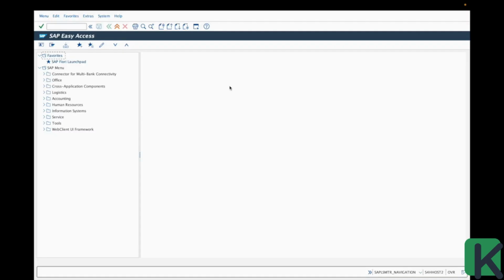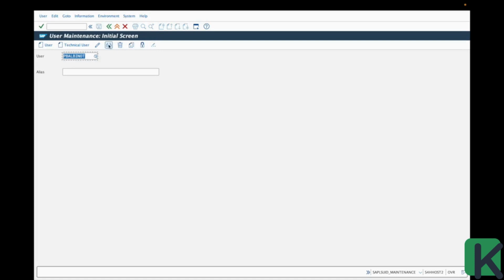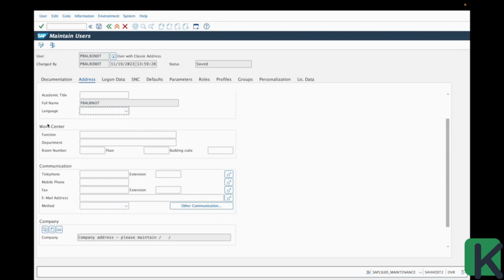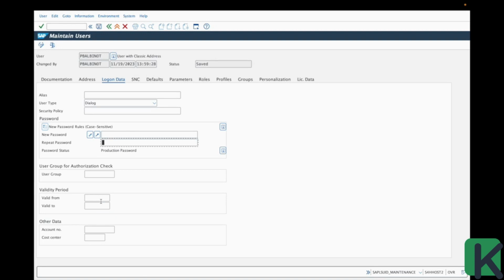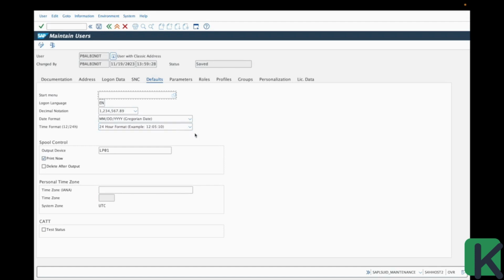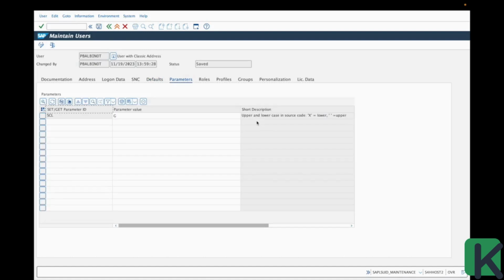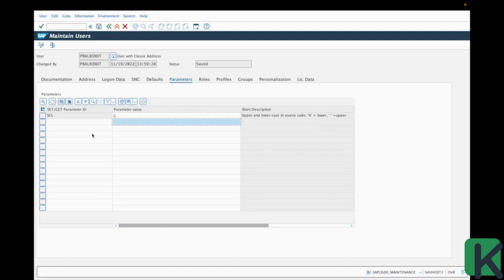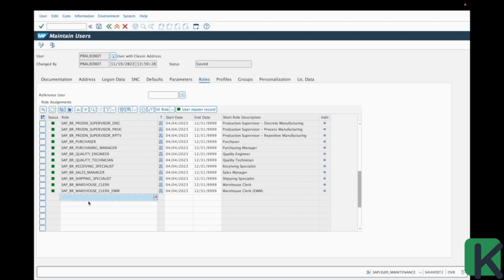🚀 Discover the Secrets of the SU01 Transaction in SAP - A Must-Have Tool for Functional Consultants!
Hello, SAP enthusiasts! Today, I am thrilled to share with you a video that delves deep into the SU01 transaction. Whether you're an experienced or a novice SAP functional consultant, this video is a must-watch!

🔍 What is the SU01 Transaction?
The SU01 transaction is a powerful tool for managing users in SAP. It allows you to create, modify, and delete users, as well as manage their roles and permissions. This skill is essential for any SAP functional consultant, as it directly impacts security and operational efficiency.

In this video, I walk you through the functionalities of SU01 step by step, highlighting its importance and best practices. You'll discover practical tips and strategies to optimize your use of this crucial tool.

🎥 What's Included:
- Introduction to the SU01 transaction
- How to effectively manage users in SAP
- Best practices for securing access

Mastering the SU01 transaction can make a significant difference in your SAP functional consultant career. So, don't miss this opportunity to enhance your skills!

Hello,

If you're reading this, you're already committed to learning SAP via Youtube. And that's great news.

It shows that you're motivated, that you're looking to acquire solid skills and that you've understood one essential thing: SAP is a huge career opportunity.

But here's the real question: what do you really want to do with SAP?

- Would you like to become an SAP consultant and start a new career?
- Want to deepen your knowledge and become an SAP expert?
- Do you dream of freedom and would like to go freelance?

Good news: we have 3 training courses available to help you see things more clearly and move in the right direction.

💡 1. Become an SAP consultant
If you're changing careers, or want to use SAP as a lever to boost your career, this step-by-step training course guides you through what you need to know to become a consultant.

📈 2. Become an SAP expert
Want to go beyond the basics? Find out how to specialize and become a recognized SAP expert.

🚀 3. Become freelance SAP
Do you dream of independence, choosing your customers and setting your own rates? This program will give you all the keys you need to start freelancing with SAP.

Why can these courses help you?

✔️ You're already learning SAP: you might as well maximize your learning with additional resources.
✔️ It's 100% free: you have nothing to lose, only knowledge to gain.
✔️ You move forward at your own pace: no pressure, just the right information to structure your project.

SAP is a vast world, full of opportunities. These training courses are here to give you a clearer vision and help you choose the right path for your ambitions.

Michael